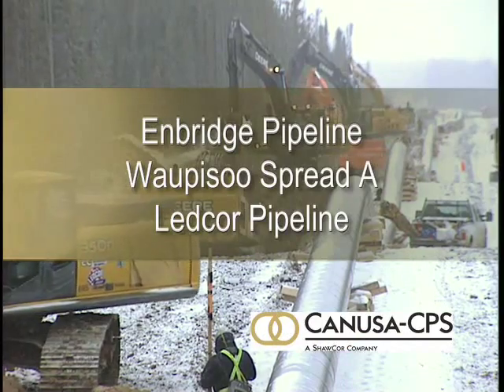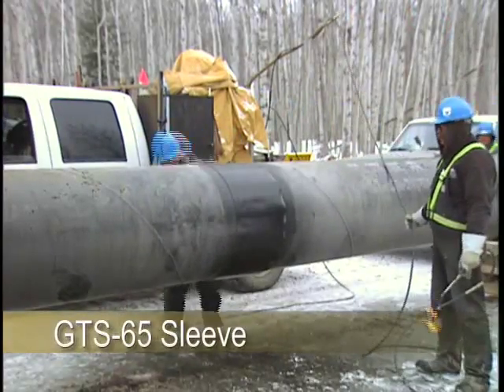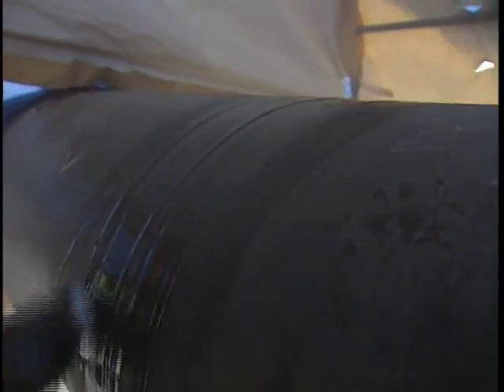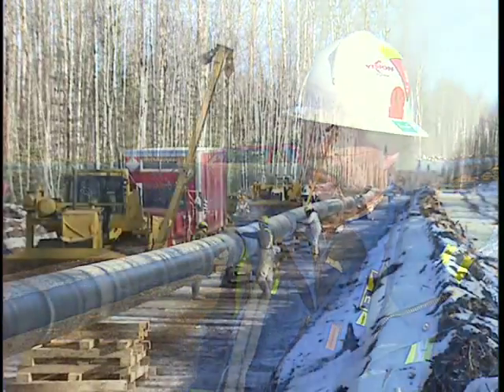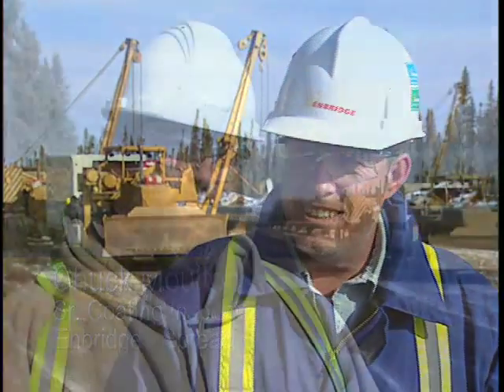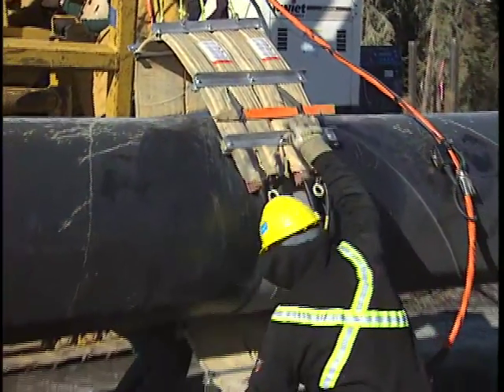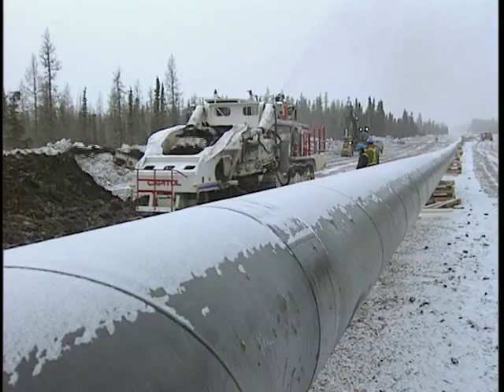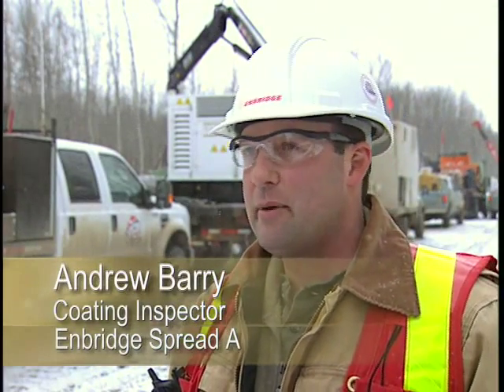Canusa-CPS - Waupisoo Project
Application of our GTS-65 Heat-Shrinkable Sleeve